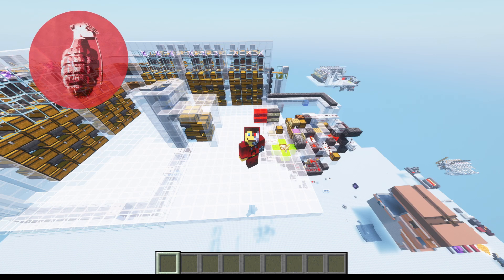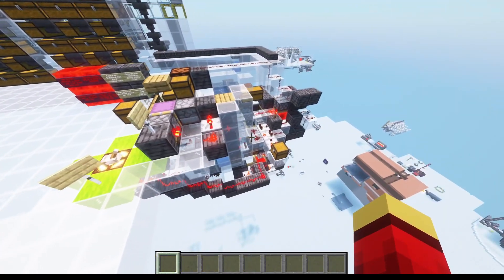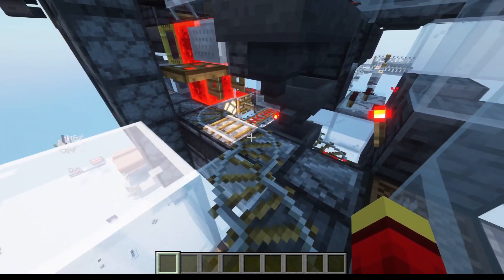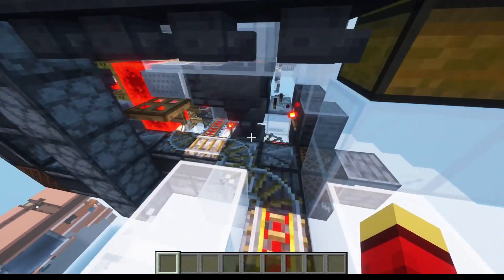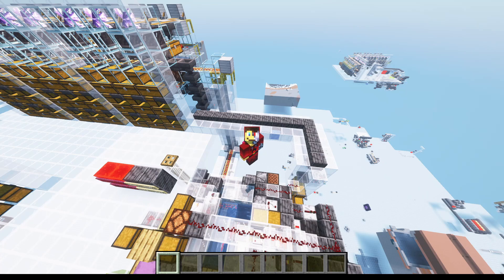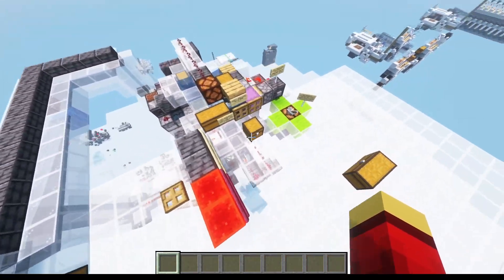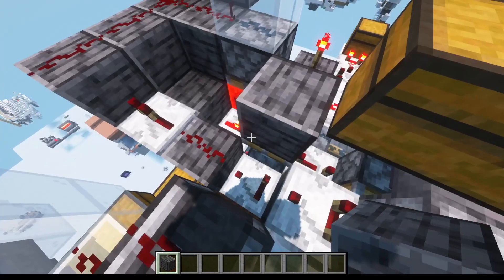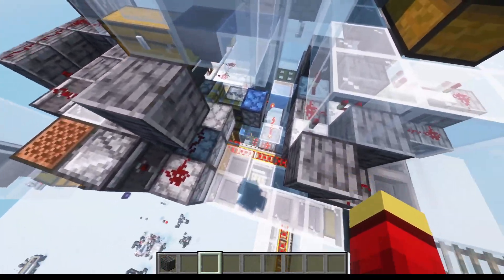Fast Multi-Item Sorter: Version 3 (Fully Functional)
The Original Fast multi-item sorter I designed had multiple flaws that were picked up on, so in this video I have hopefully fixed all the errors with this design. (And I added an on/off switch too)